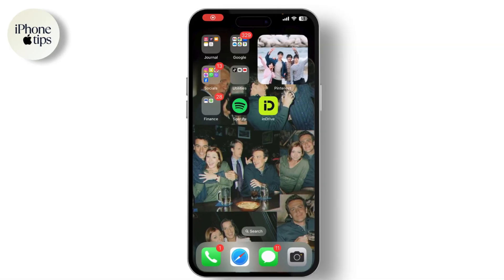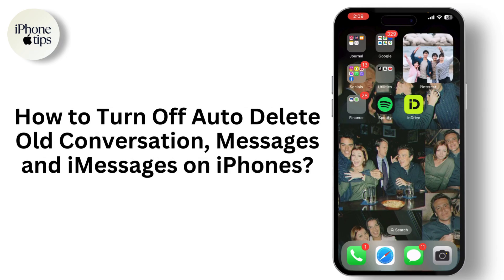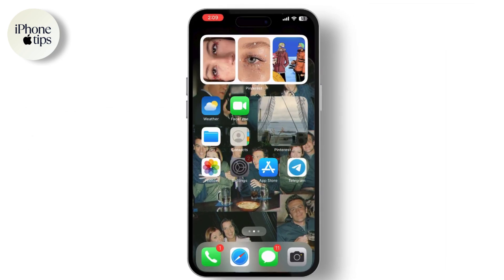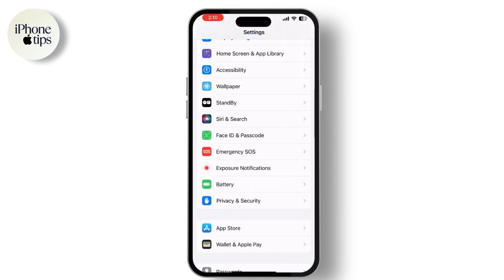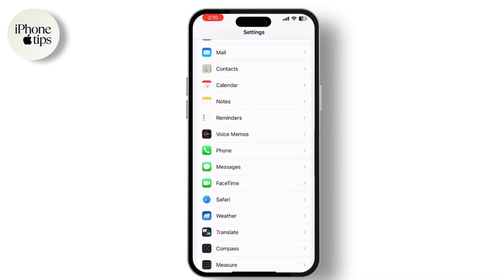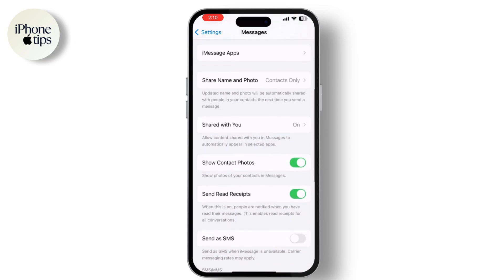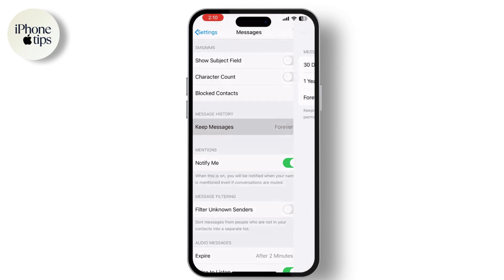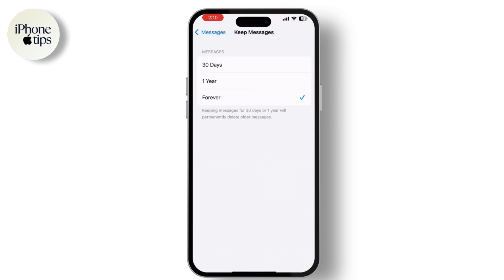How to Turn Off Auto Delete Old Conversation, Message and iMessage on iPhones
In this video you will learn about How to Turn Off Auto Delete Old Conversation, Message and iMessage on iPhones with the help of this tutorial. Easy Guide on How do I disable auto delete old conversations on iPhone.

In this video, learn how to turn off the auto-delete feature for old conversations, messages, and iMessages on your iPhone. We guide you through the steps to stop your iPhone from automatically deleting messages, ensuring you can keep them forever. Follow our simple tutorial to access the message settings and choose the "Forever" option to prevent auto-deletion.

turn off auto delete old conversations, stop auto delete iPhone messages, disable auto delete iMessage, urn off message auto deletion, iPhone auto delete feature, manage iPhone messages, iMessage auto delete settings, how to stop auto delete messages, prevent auto delete iMessages, stop iPhone from deleting messages

Chapters (Timestamp):

00:00:00 - Introduction
Learn how to turn off the auto-delete feature for messages and iMessages on iPhones.

00:00:05 - Unlock Your iPhone
Unlock your device and open the Settings app.

00:00:10 - Access Messages Settings
Scroll down and tap on the "Messages" option in Settings.

00:00:15 - Find Message History Settings
Locate the "Message History" section within Messages settings.

00:00:25 - Change Keep Messages Settings
Tap on "Keep Messages" and select the "Forever" option.

00:00:35 - Confirm Changes
Your messages will now be kept indefinitely without automatic deletion.

00:00:45 - Conclusion
You have successfully turned off the auto-delete feature for iPhone messages.